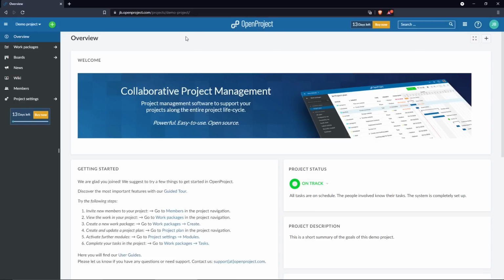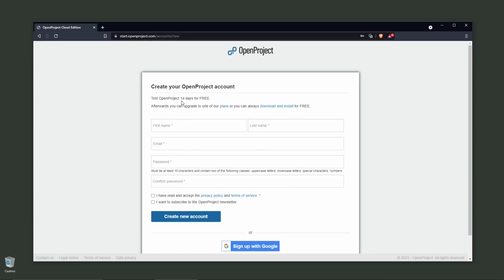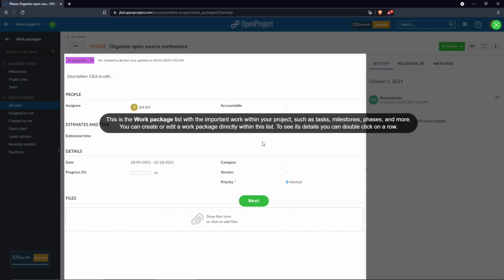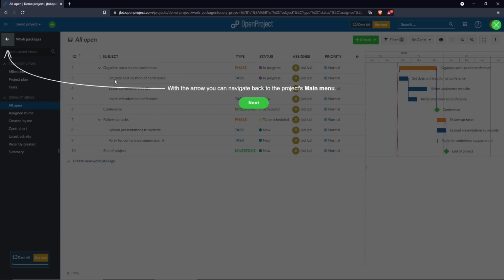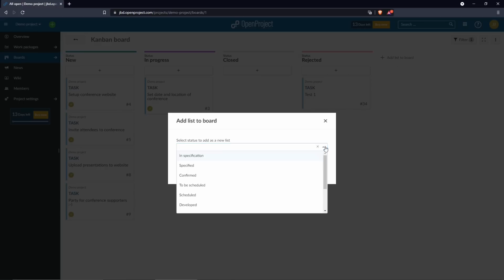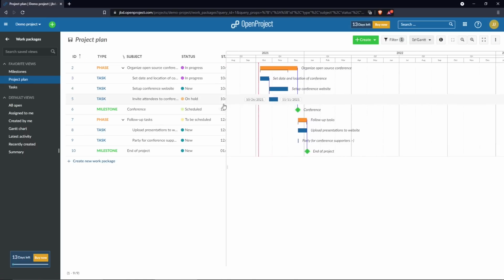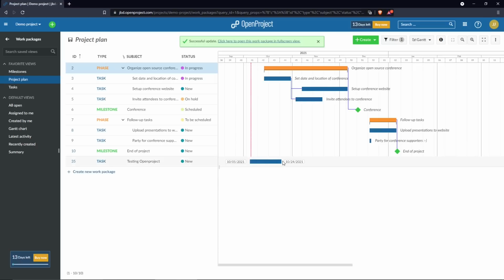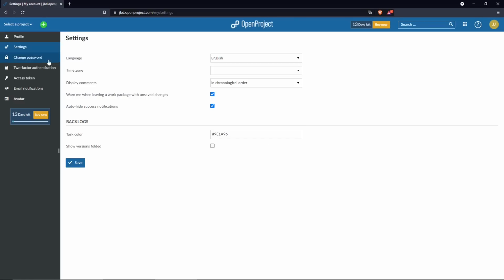Videoguide - Project Management, Manage Projects, Tasks, Resources, Milestones With Openproject Web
Videoguide - Project Management, Manage Projects, Tasks, Resources, Milestones, Teams on the Web With Openproject